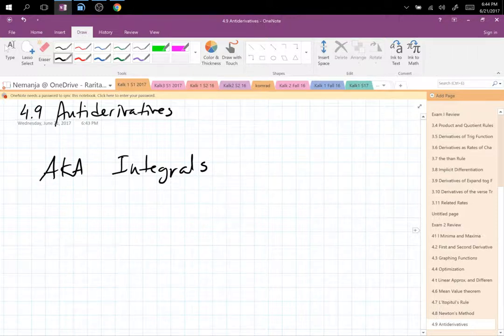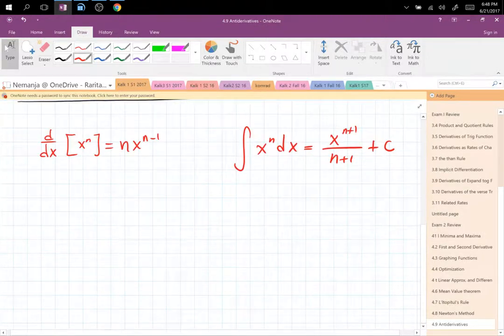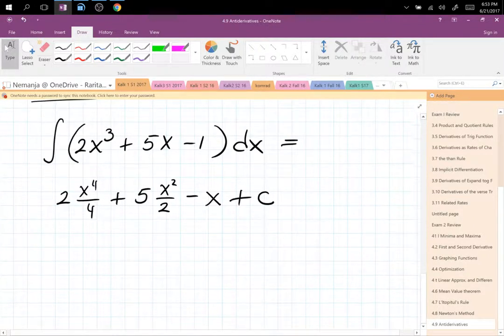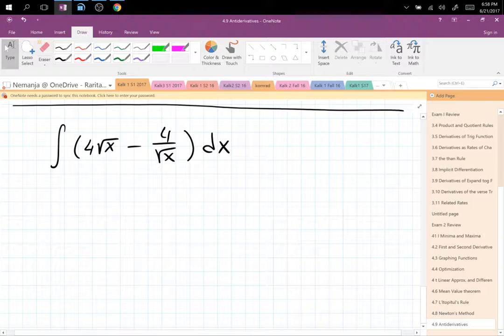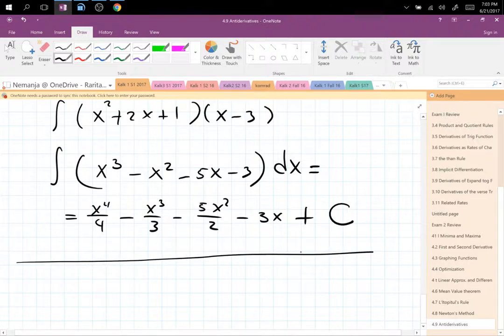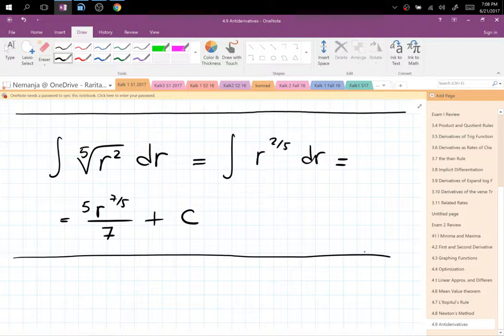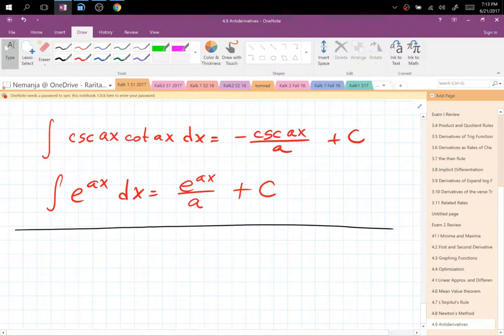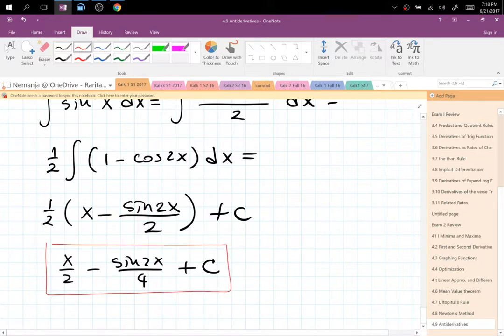Nik's Live Calculus Stream (Calculus1 4.9 Antiderivatives)